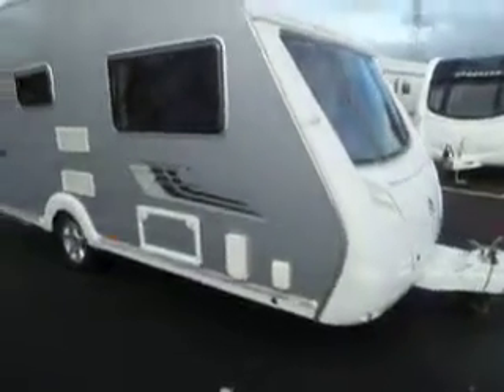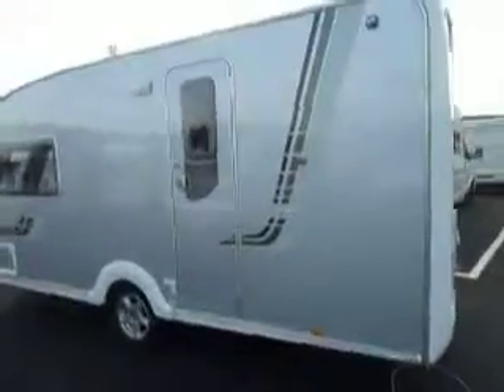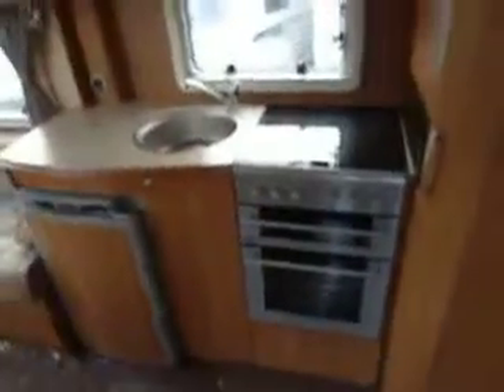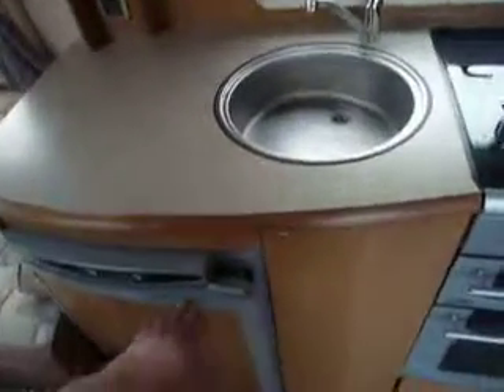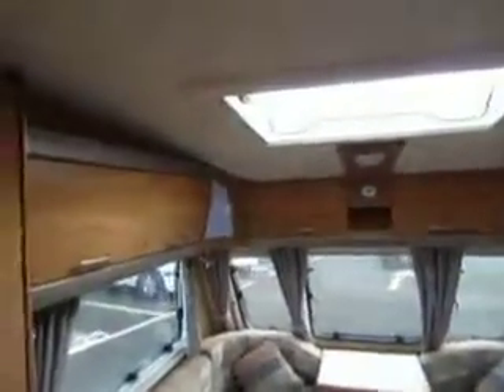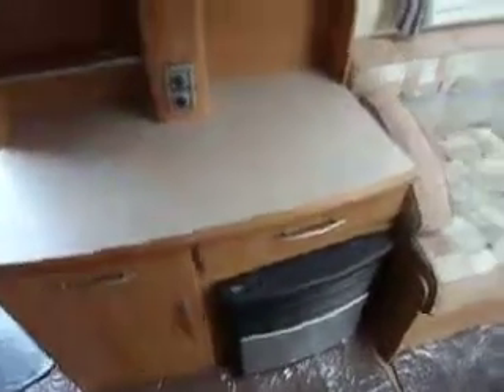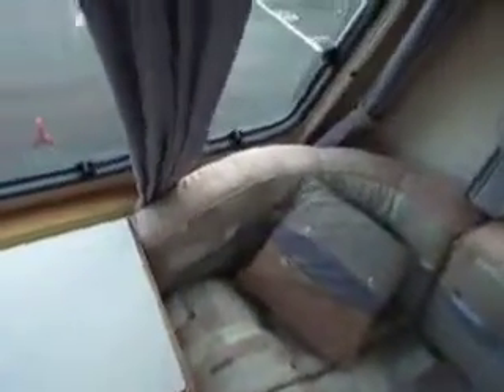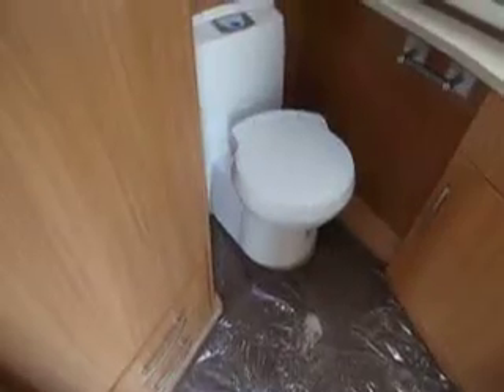Swift Conqueror 480